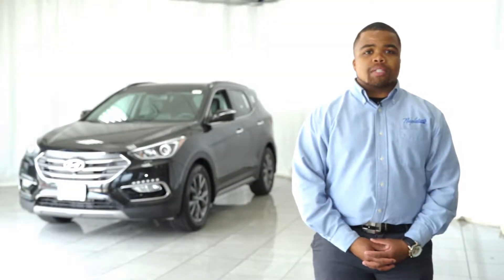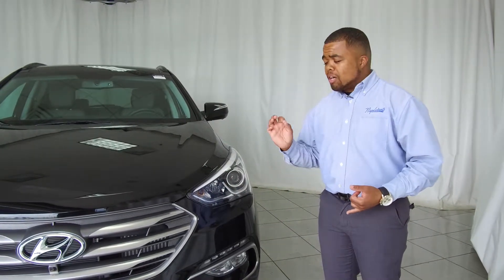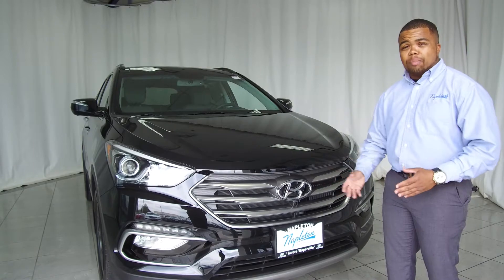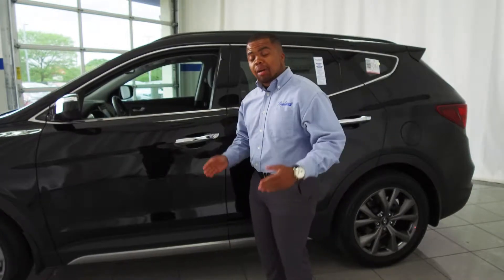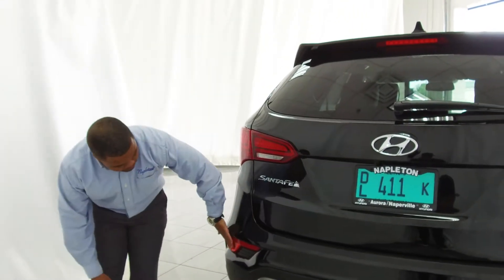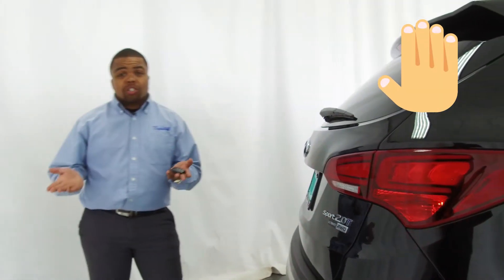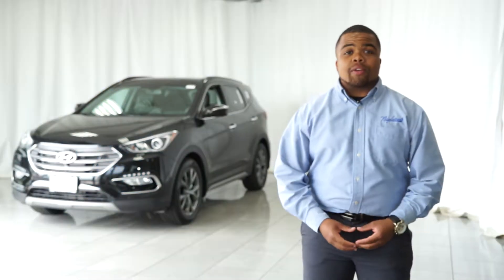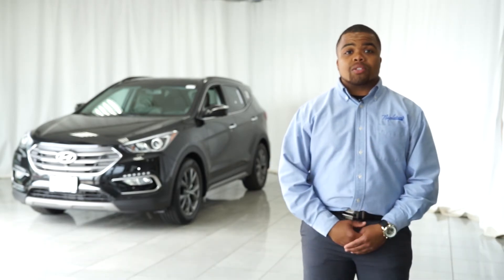2017 Hyundai Santa Fe Sport 2.0 Turbo Ultimate (Exterior)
Napleton Valley Hyundai Walk around of the 2017 Hyundai Santa Fe Sport 2.0 Turbo Ultimate